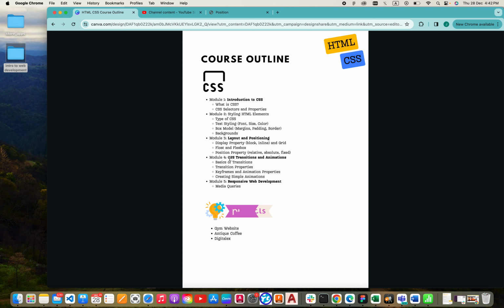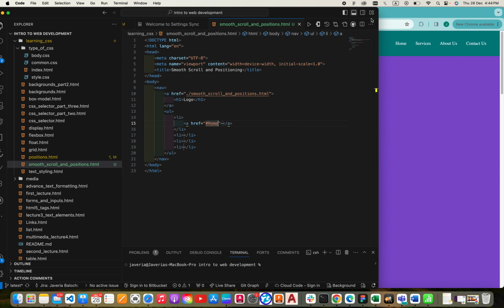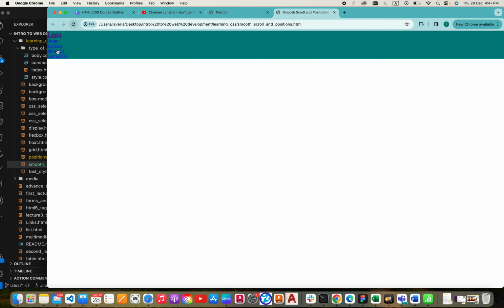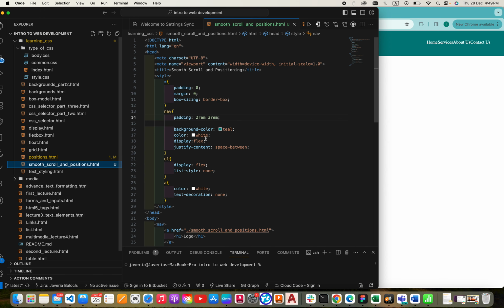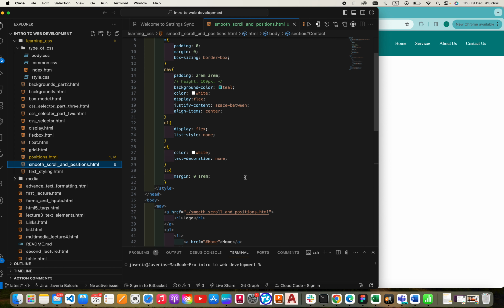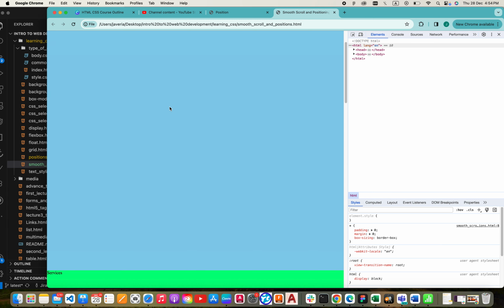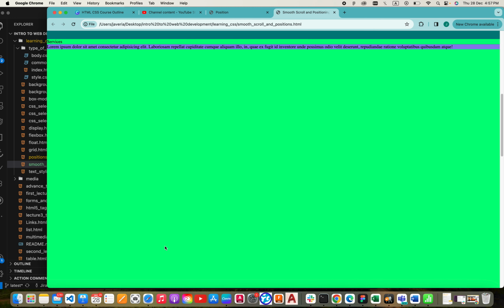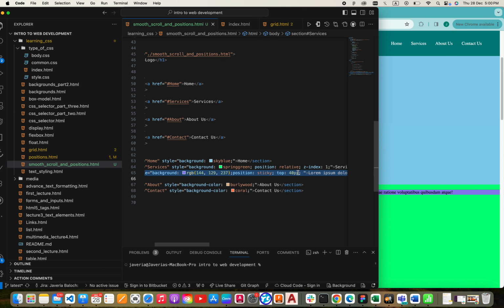Position and Smooth Scroll effect (Intro to Web Development Part 1)